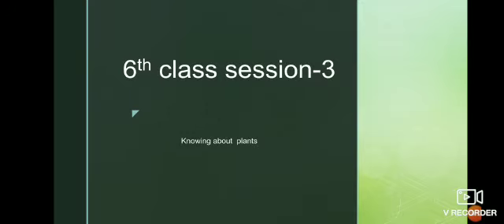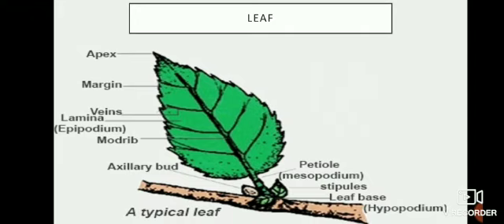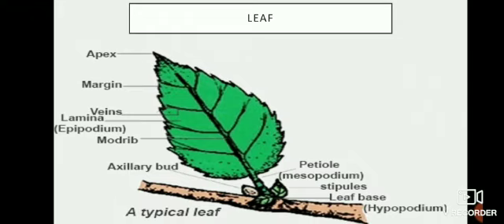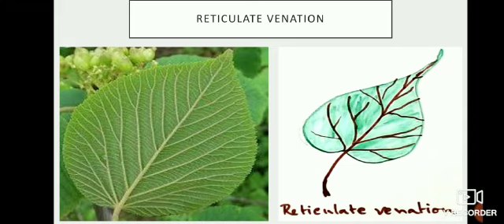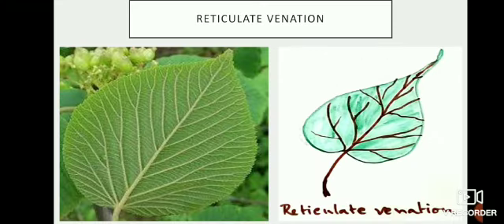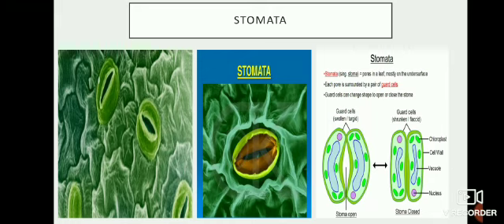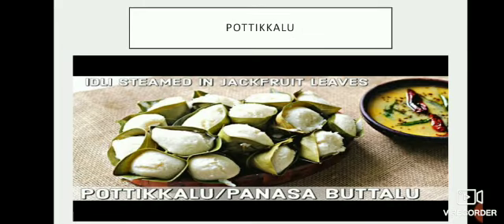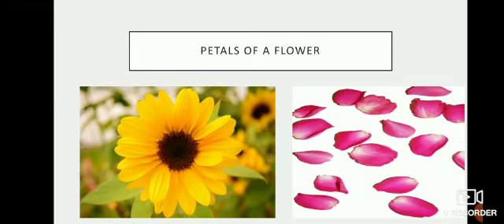KNOWING ABOUT PLANTS-3